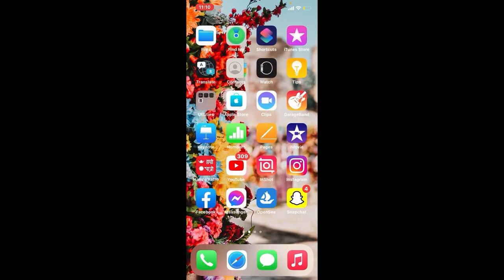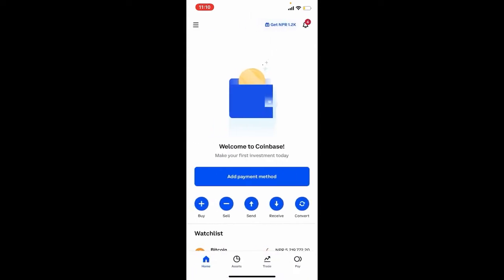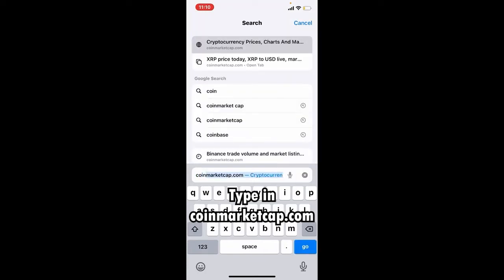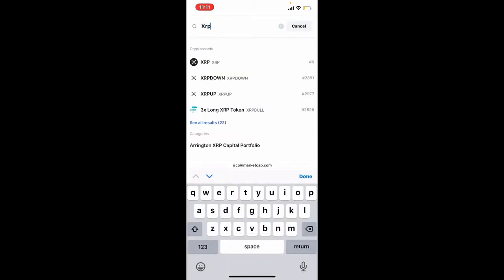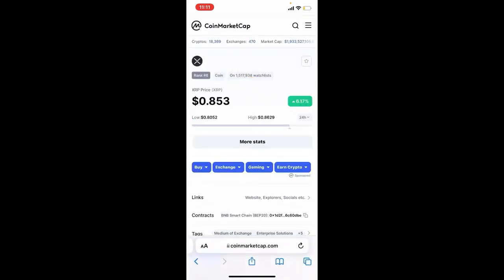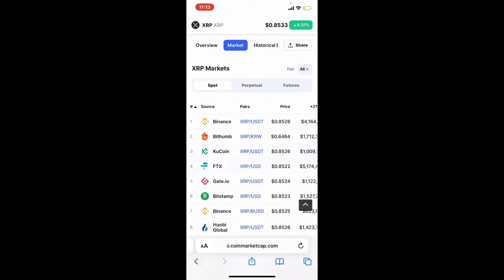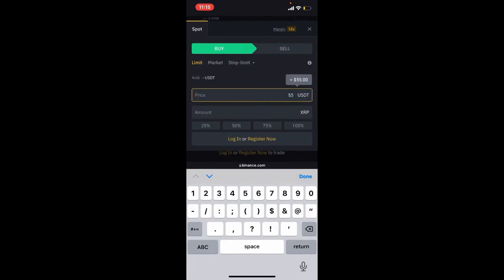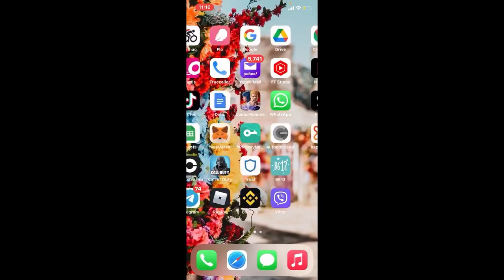How to Buy Ripple XRP On Coinbase 2022 ?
Hello everyone. In today's video, I am going to teach you how to buy Ripple XRP on Coinbase 2022. Learn how to buy Ripple XRP on Coinbase. Watch Step By Step Sign In Tutorial Video.